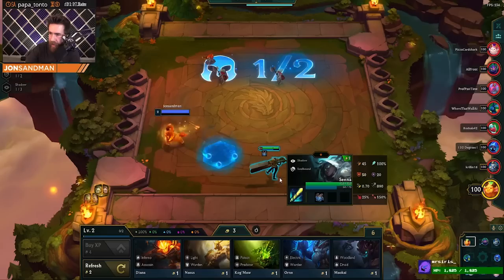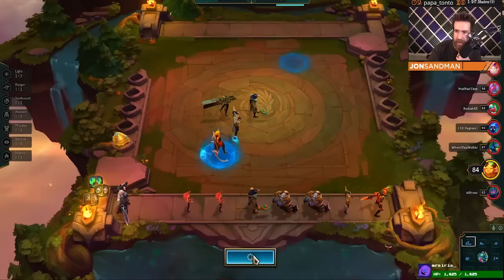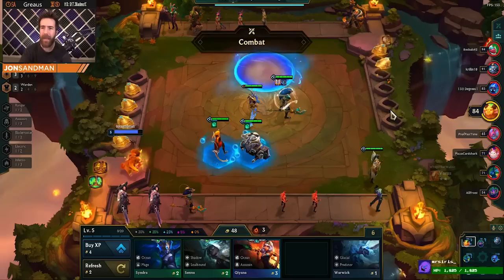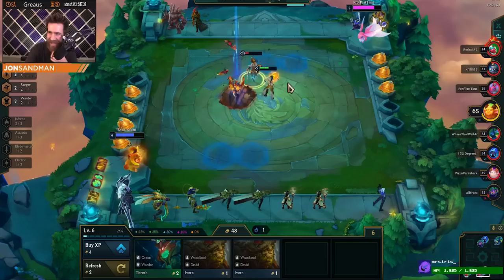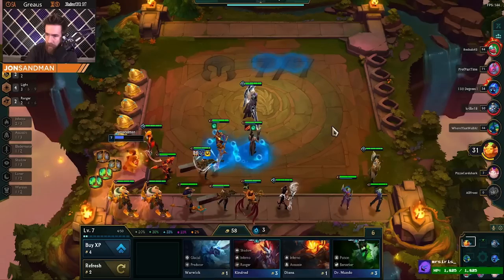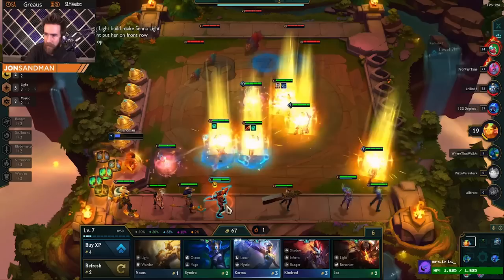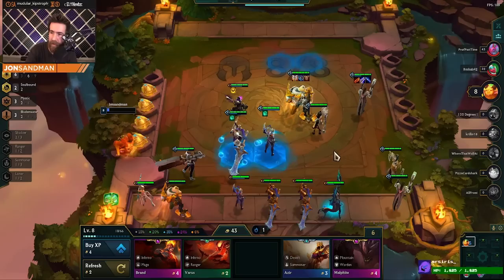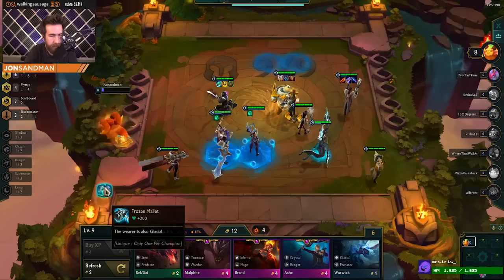I AM SO MADLY IN LOVE WITH THIS GAME AGAIN